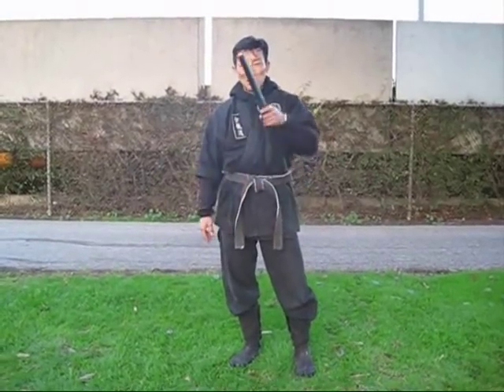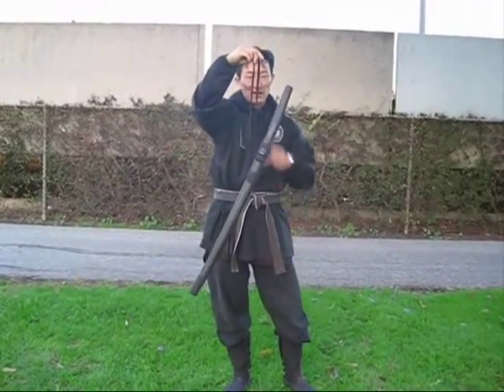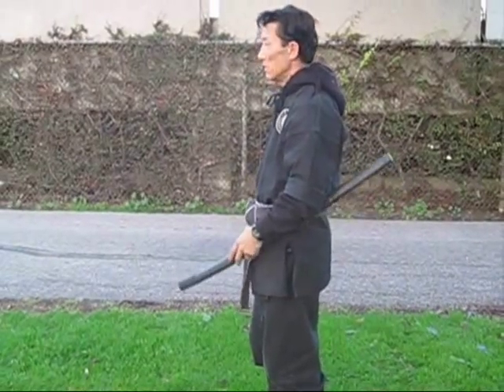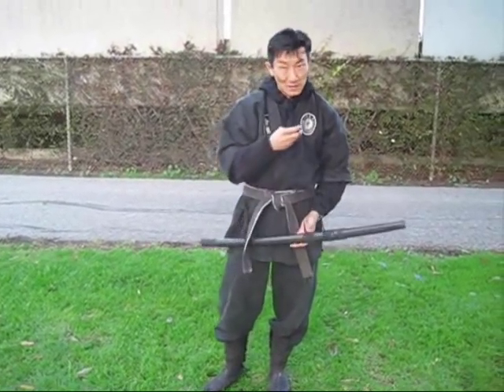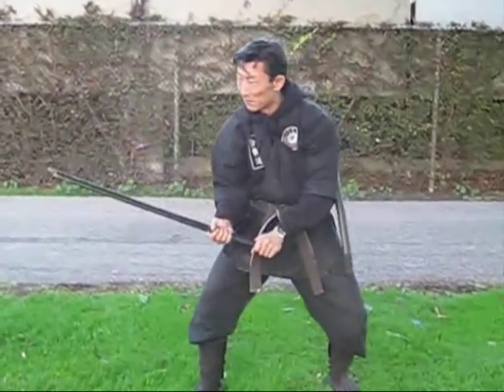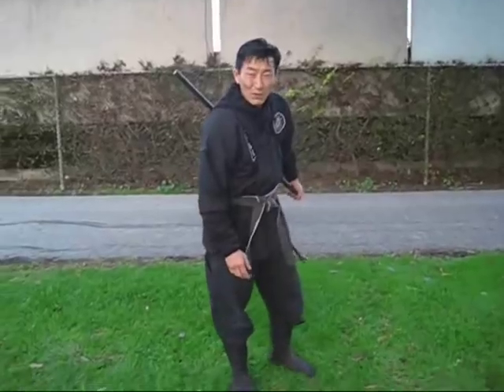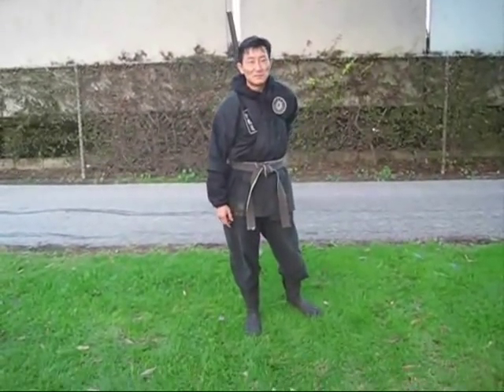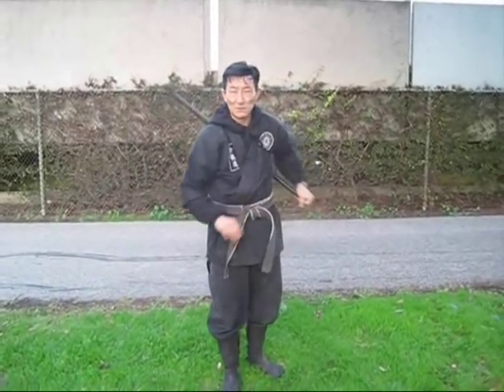ChosonNinja (wearing the sword on the back) video #105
There are many ways to wear the sword in the Korean Arts.